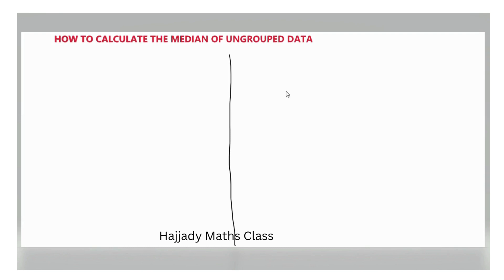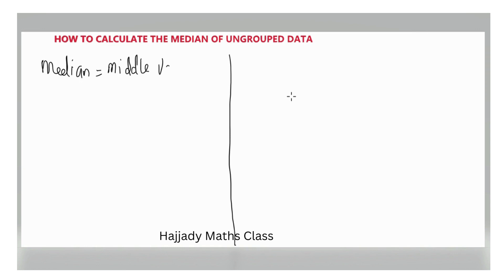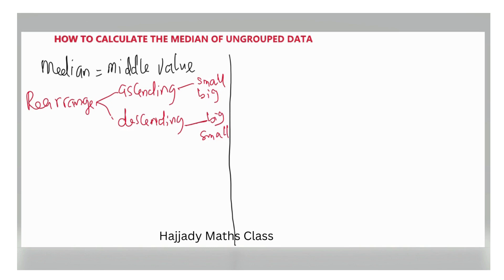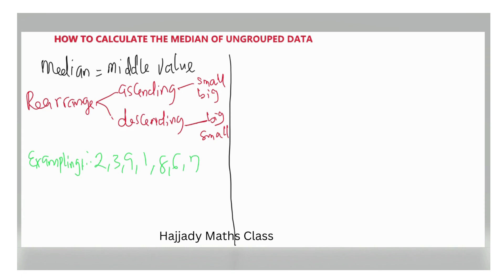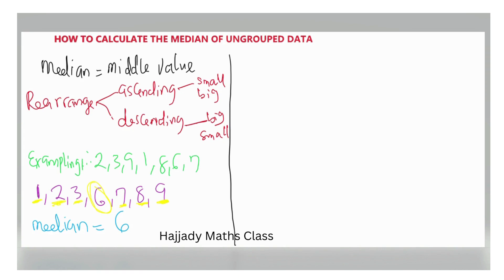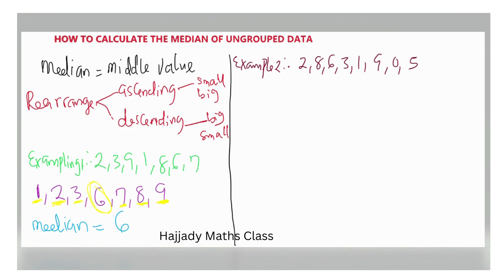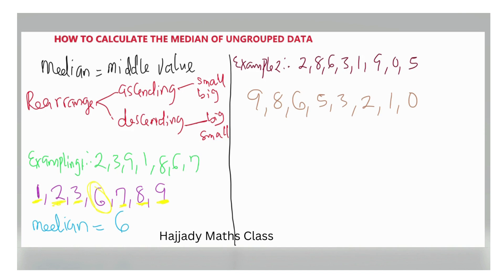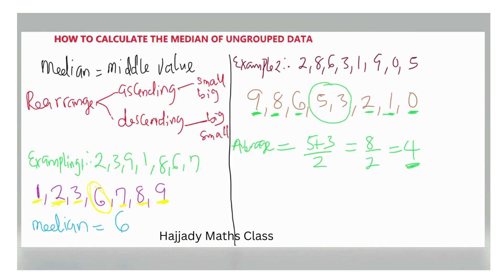MEDIAN OF UNGROUPED DATA: STATISTICS FOR BEGINNERS EPISODE 2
blackpenredpen
math olympics
olympiad exam
math olympiada
British Math Olympiad
olympics math
olympics mathematics
Number Theory
mathcounts
math at work
exponential equation
Math puzzles
Po Shen Loh
Po-Shen Loh
Olympiad Mathematics